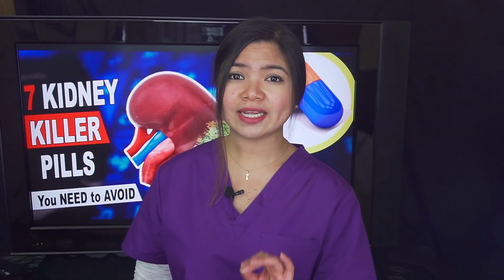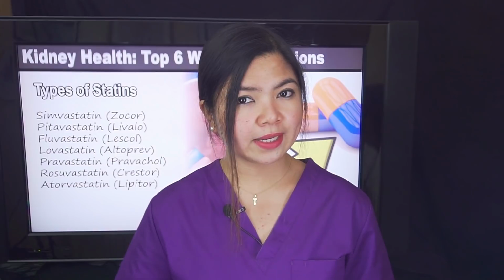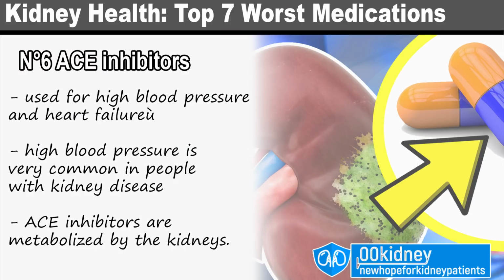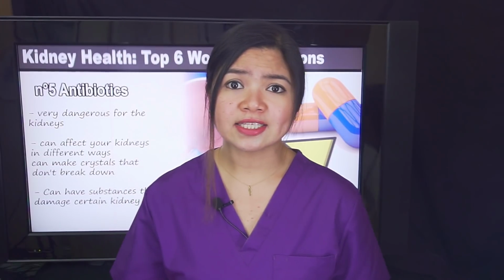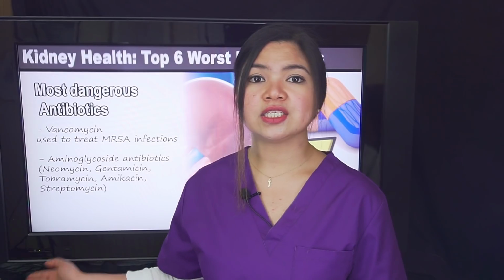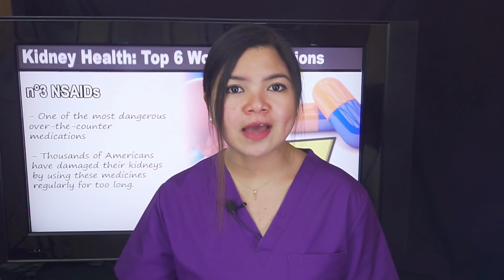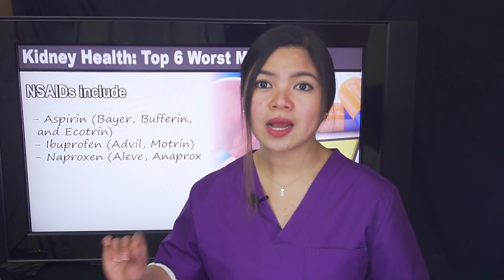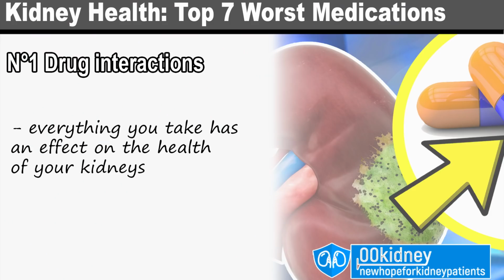Top 7 KIDNEY KILLER Pills - (How to Avoid Them) to Keep Your Kidneys Healthy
If you want to PROTECT your KIDNEY health,

you have to avoid these 7 KIDNEY KILLER medications.

When people ask me…" Katherine, what can I do to improve my kidney health? "
one of the very first thing I tell them is to watch what medications they're on.
Because taking the wrong medication, one of the 7 of today's video, can do VERY serious kidney damage to your kidney function VERY quickly.

And most of the medications I'm going to talk about today are used by a VERY, VERY large number of people worldwide.
Because, remember, no matter what kind of medicine you take, whether over-the-counter or prescription, it is destined to TAKE A TRIP TROUGH YOUR KIDNEYS.
Now, what I want to focus on today is improving your kidney health, and find ways to lower your creatinine.
So, what medications can damage your kidneys?
Let’s start from a very CONTROVERSIAL - and COMMON - prescription drug a lot of people take to manage cholesterol. This drug is supposed to PROTECT your kidneys, but is it true?
More in today's video!

What's this channel? 00Kidney is all about helping people improving their kidney health.

Do statins increase creatinine levels?
Although there’s little dispute that statins are effective at lowering your cholesterol, there is scientific debate over whether or not they’re safe for people with different stages of kidney disease.
More research is still needed, particularly studies that focus on people with kidney disease.
Can statins cause kidney problems?
People who take high doses of popular cholesterol-lowering drugs called statins may be more likely to develop kidney problems, a new study suggests.
Specifically, those participants who took higher doses of statins were 34 percent more likely to be hospitalized for acute kidney injury during the first 120 days of treatment, compared to their counterparts who were taking lower doses.

Did you like this video? Want to see more coming?